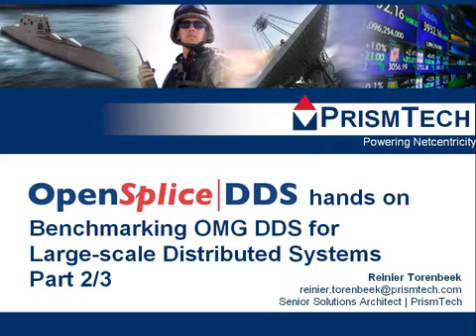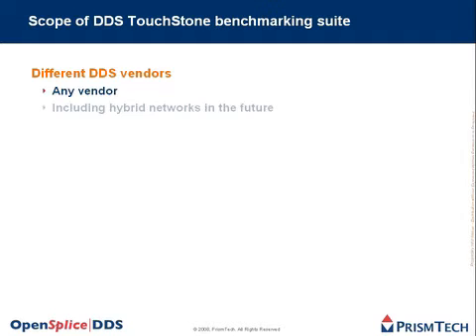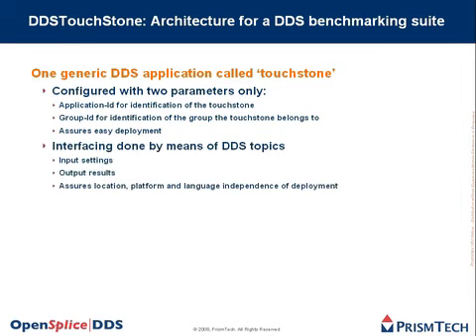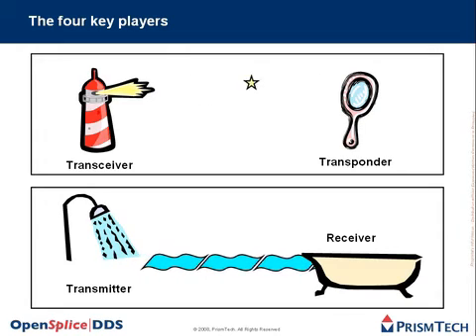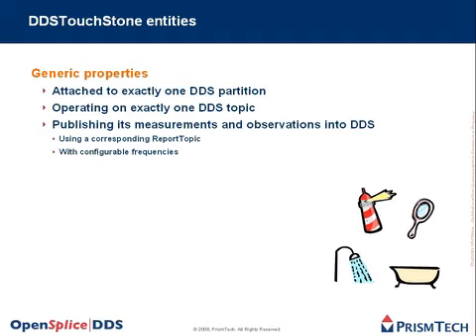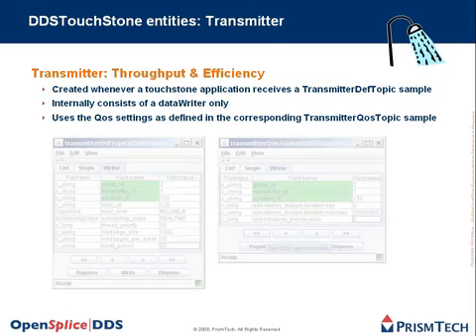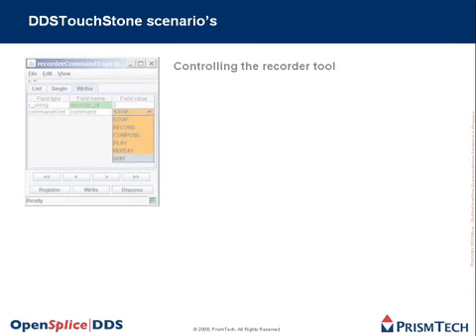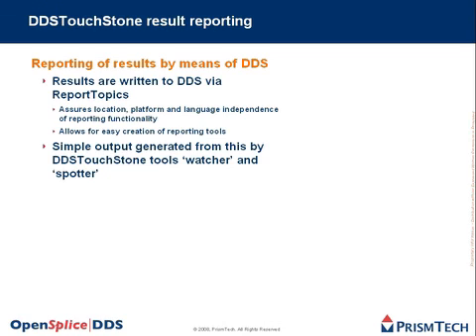Benchmarking OMG DDS - Part 2/3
DDS TouchStone is a benchmarking suite that was created to help potential DDS users evaluate the DDS technology. This video, which is the second part in a set of three, explains the architecture and functionality of TouchStone.